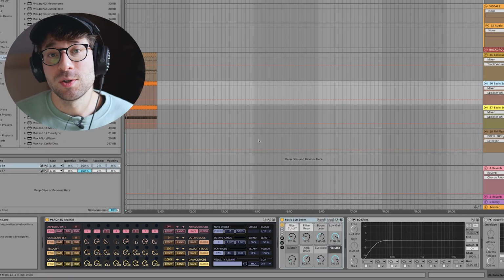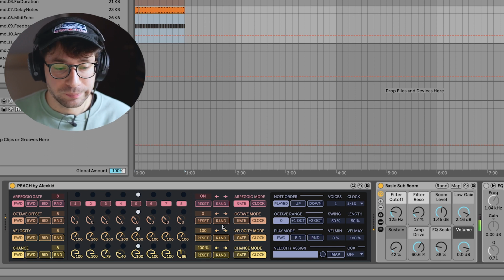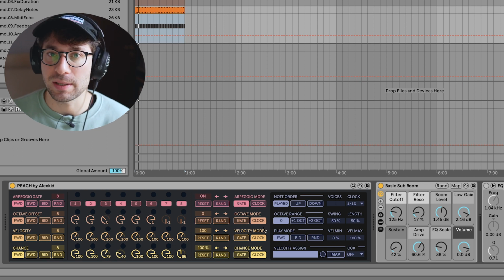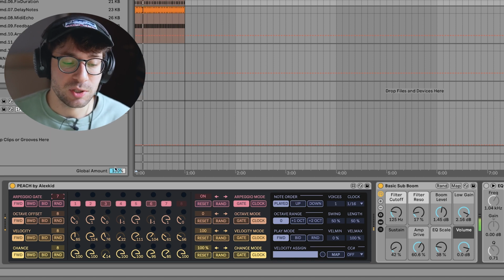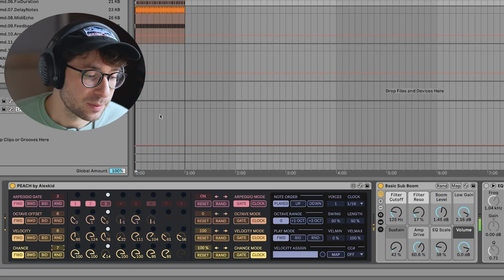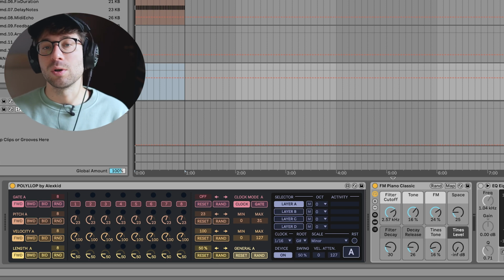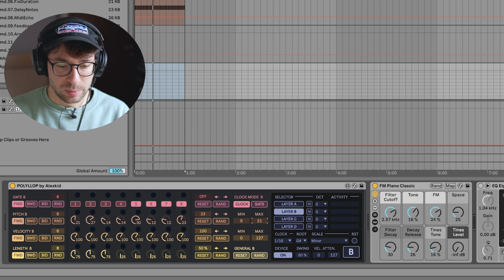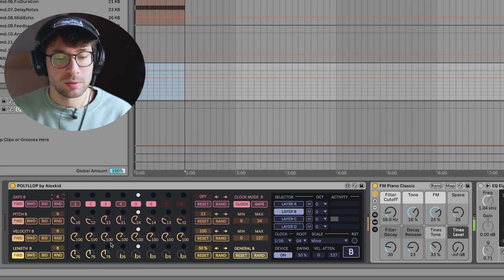Bass lines and melodies: the struggle is FINALLY OVER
Making bass lines, melodies and other musical elements can be hard sometimes. These 2 Max4Live devices make the process much easier.